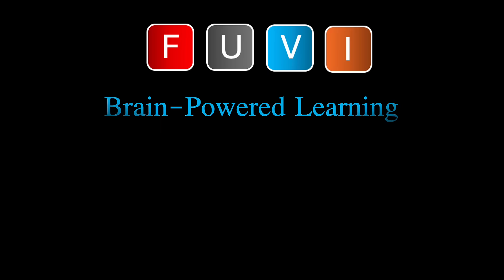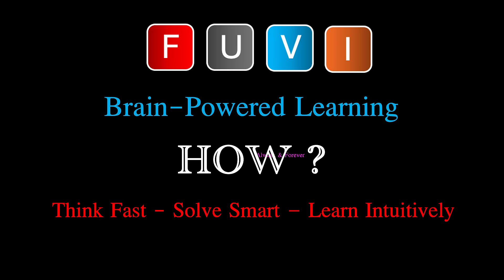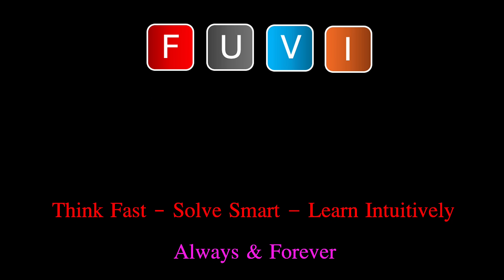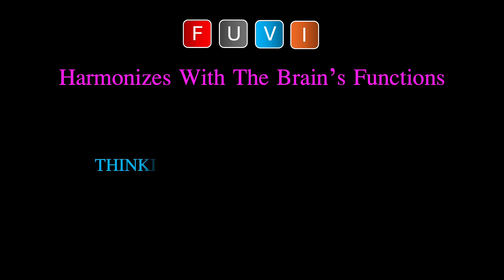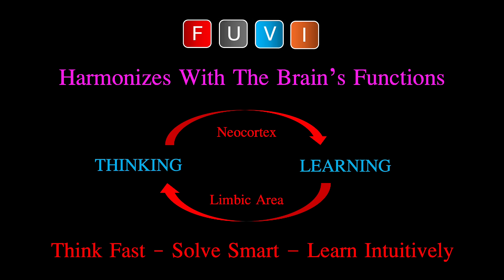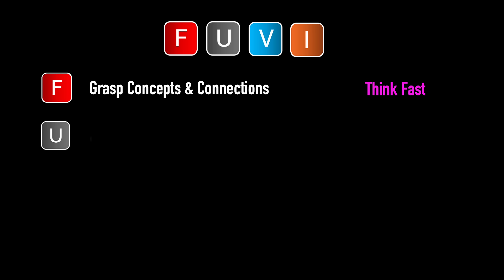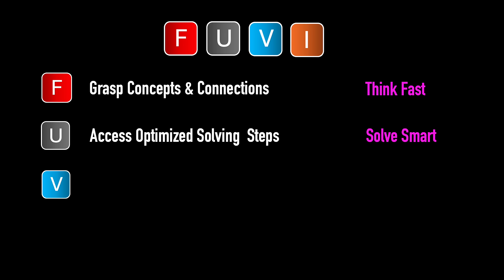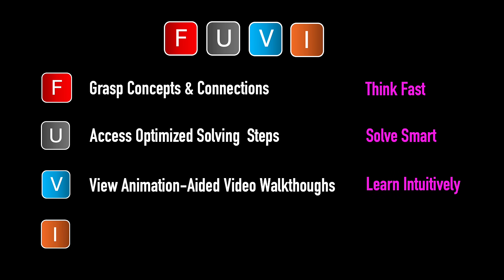See How FUVI Empowers Your Brain: Learn Fast. Think Smart. Solve With Ease. Always & Forever.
Welcome to FUVI Brain-Powered Learning!
Let’s explore how FUVI can empower your brain, helping you Learn Fast. Think Smart. Solve Problems Proficiently — Always & Forever.

FUVI is a scientific approach to effective learning that harmonizes the brain’s two crucial functions—thinking and learning—in the neocortex and limbic areas. This alignment enables you to Think Fast, Solve Smart, and Learn Intuitively.

How to Use FUVI
Very Simple:

Touch the F button to grasp concepts and connections—essential to Think Smart.
Touch the U button to access optimized solving steps—crucial to Learn Fast.
Tap the V button to view animation-aided video walkthroughs, enabling you to Learn Fast. Think Smart. Solve Problems Proficiently.
Finally, touch the I button to condense and retain what you’ve learned, keeping you Fast and Smart, Always and Forever.
Get Started NOW with FUVI Brain-Powered Learning!